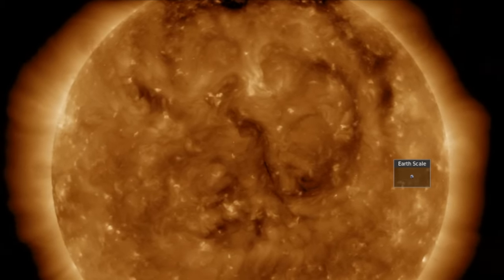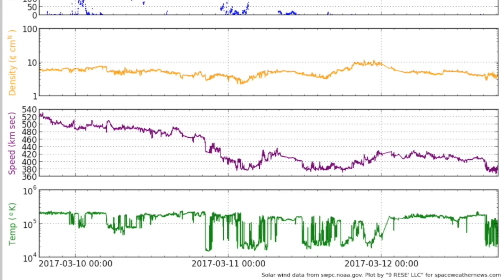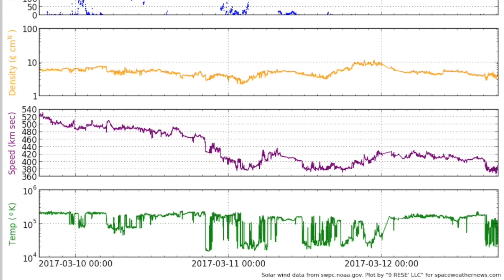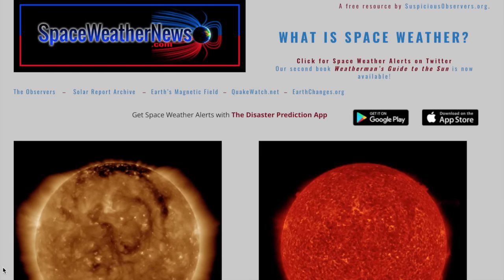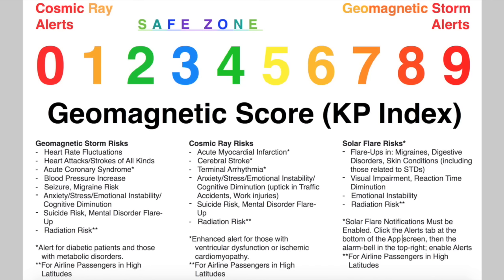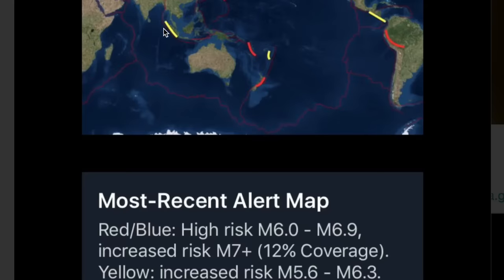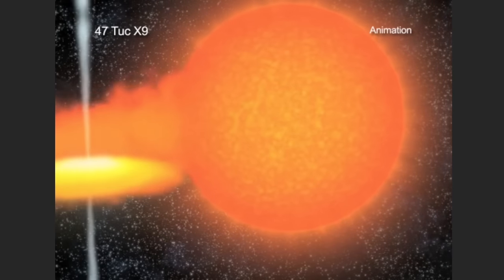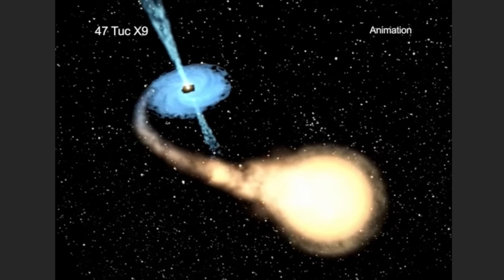Enceladus Heat, Record Orbiters, Storm Warning | S0 News Mar.14.2017